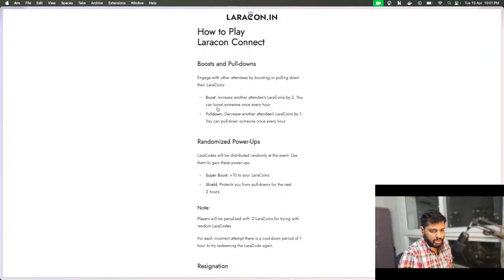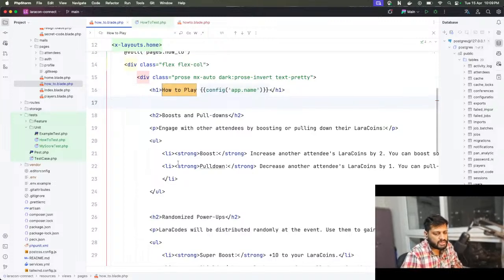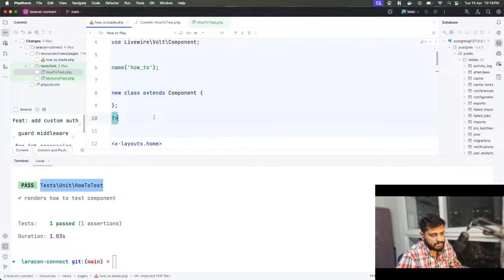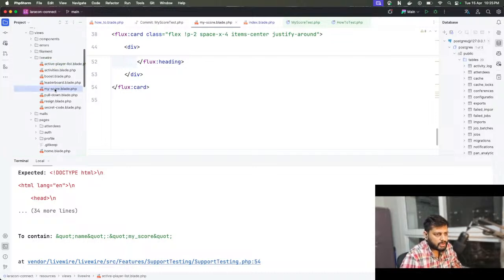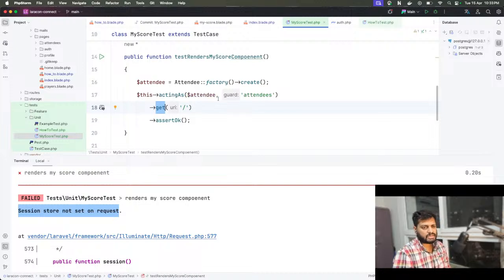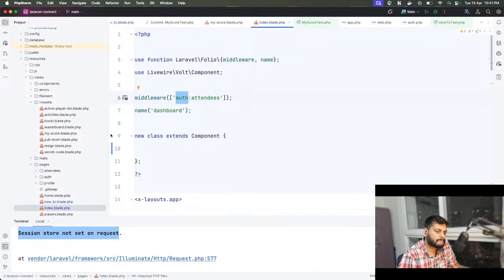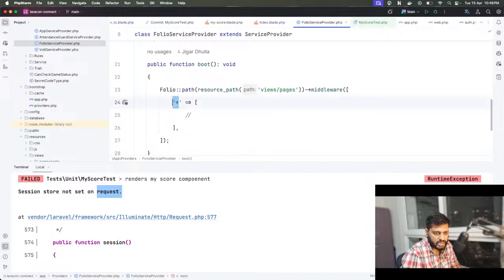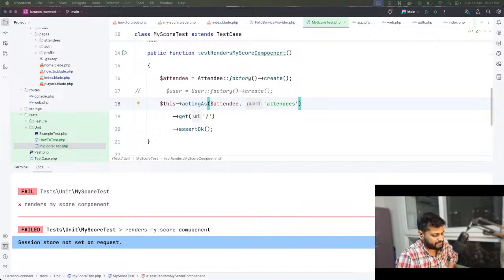Ep. 6 - LaraconIn Connect - Continue Testing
Today we will try to add tests. We will go slow as this is the first time I will be adding Livewire Test